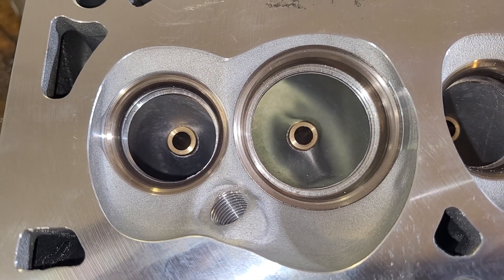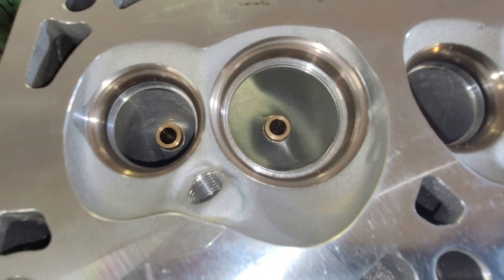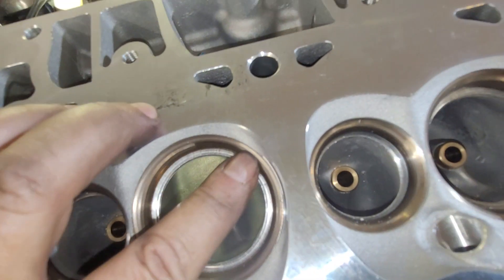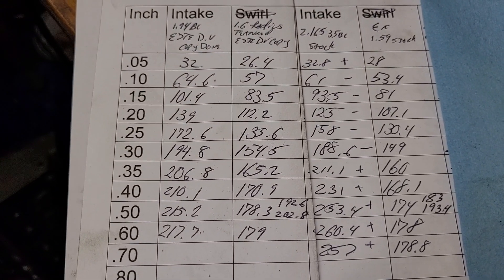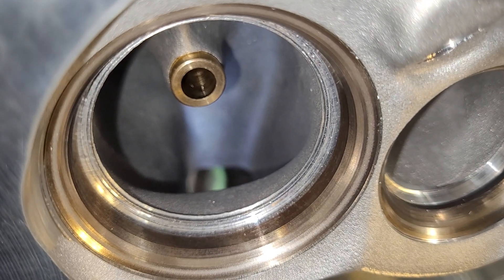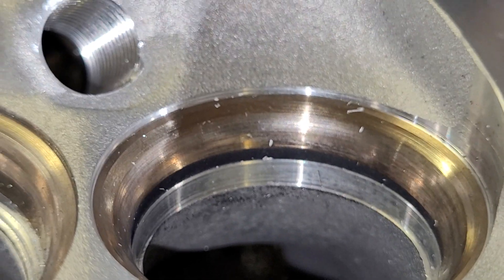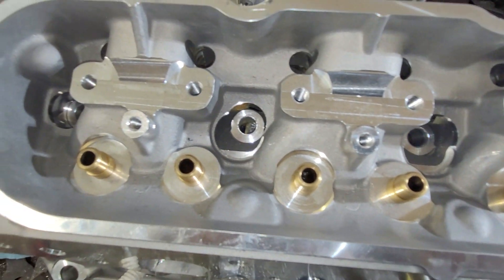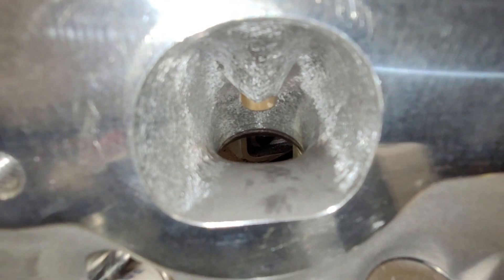Chevy ls3 cylinder head copy stock and clean up flows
I have no idea of the manufacturer. If you know please post in comments. Thanks